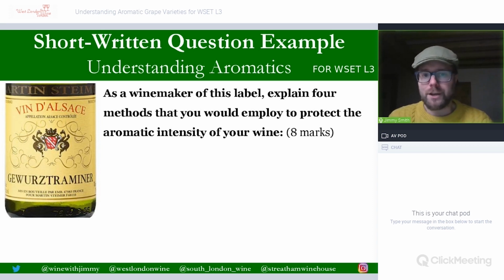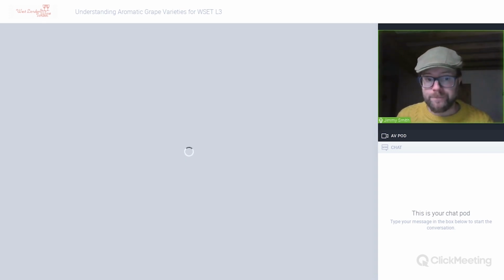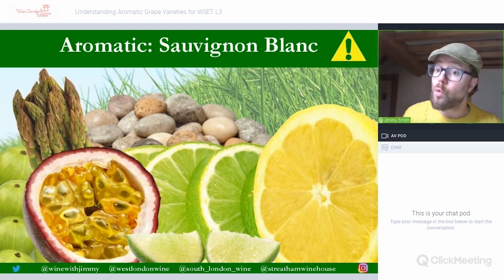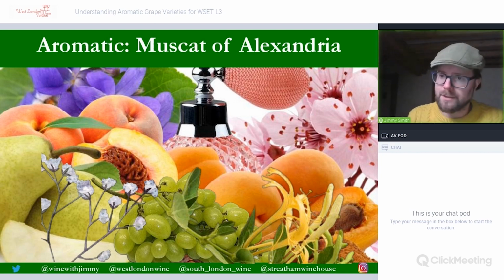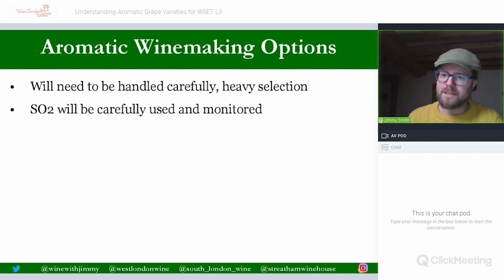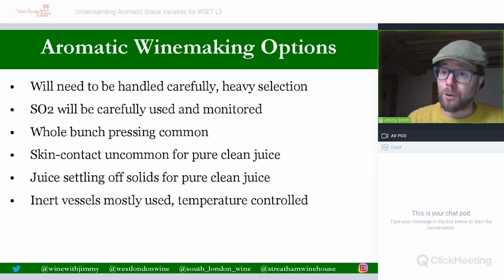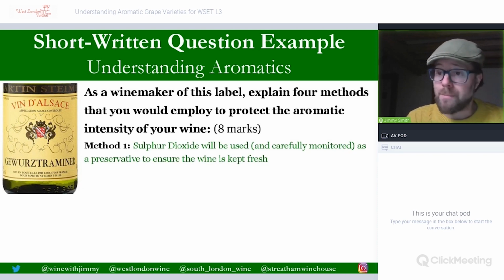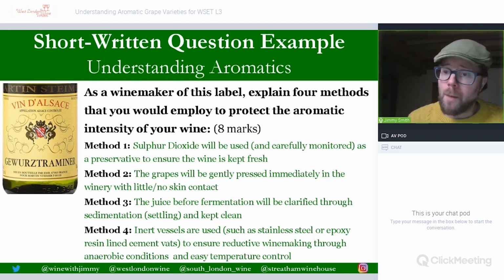WSET Level 3 Wines - Understanding Aromatics With Working Written Question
Chief Taster and owner of West London Wine School, South London Wine School, and Streatham Wine House, Jimmy Smith, takes you through the aromatic grape varieties of the WSET L3. Here you will learn about the key aromatic grape varieties, and how a common thread of production ties them together. Jimmy also walks you through a short-written question to help you understand how a typical question could be formed.

We have many more study resources available on Jimmy Smith's ONLINE WINE COURSE REVISION PORTAL 'E-Learning Wine' - are you after access? Click here to sign up to Jimmy Smith's exclusive WSET course revision portal